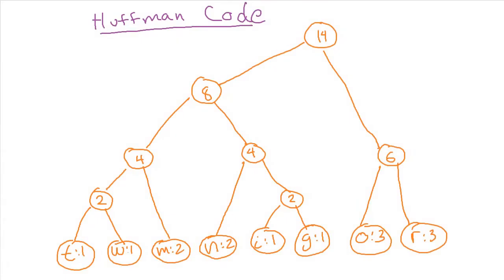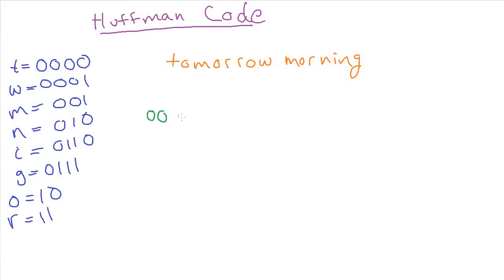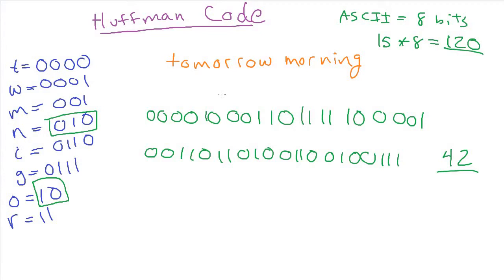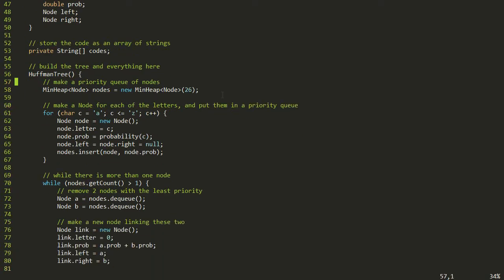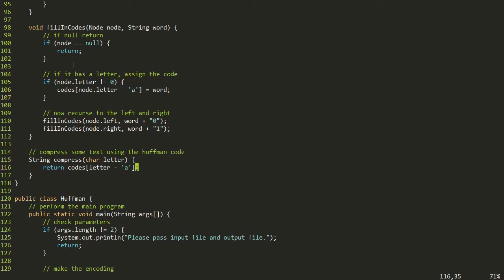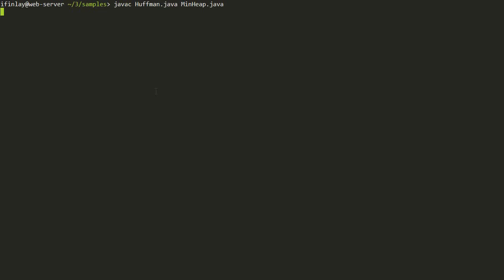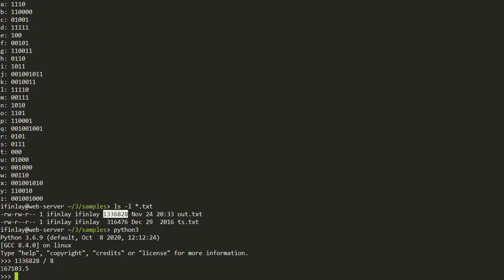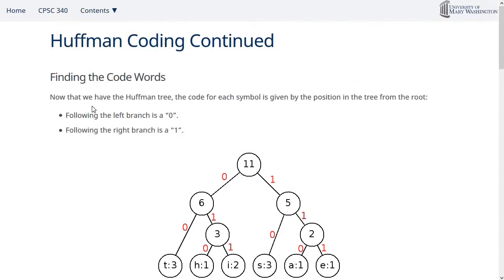Huffman Coding Continued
Finishes talking about Huffman coding